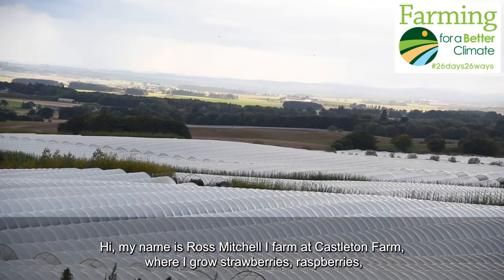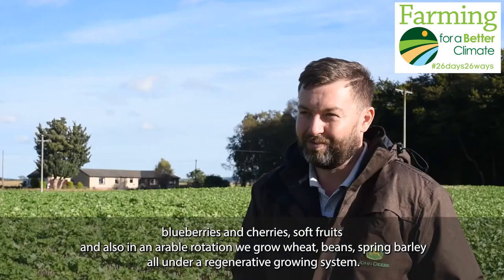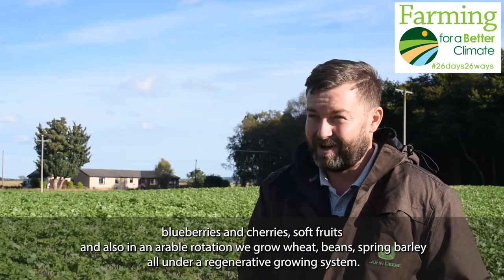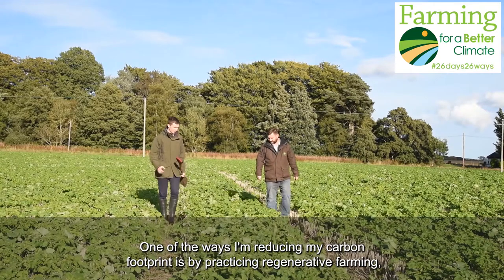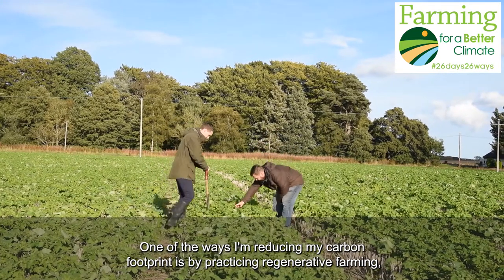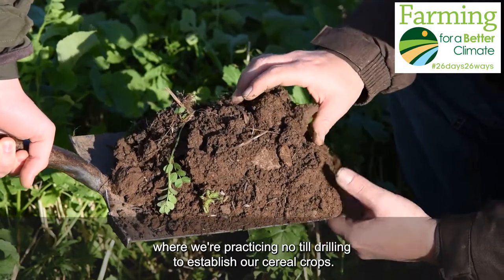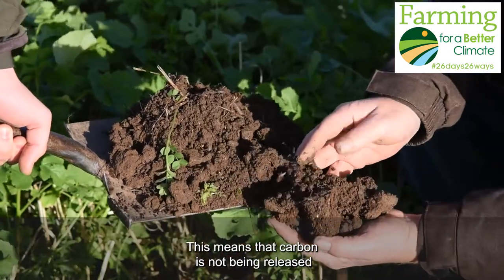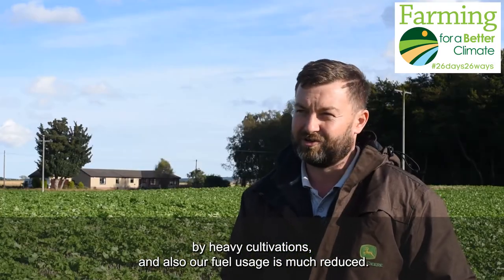26days26ways - Castleton Farm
Our 26days26ways video series will showcase the different practical measures that Scottish farmers are taking to reduce their farm carbon footprint and mitigate climate change.

Ross Mitchell Farms at Castleton Farm and is part of the Soil Regenerative Agriculture Group.  Ross has reduced his carbon footprint by moving to zero till drilling on his mixed arable and fruit farm.